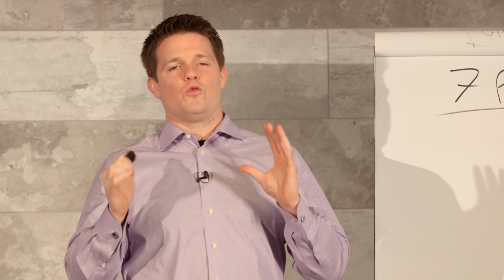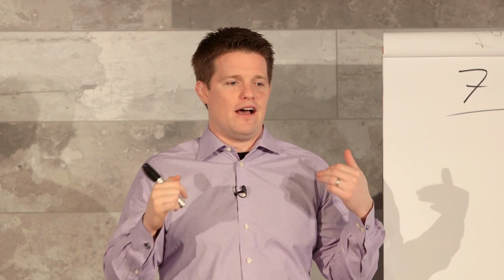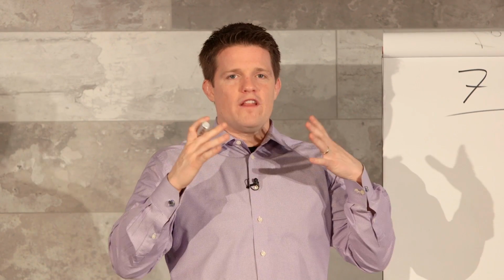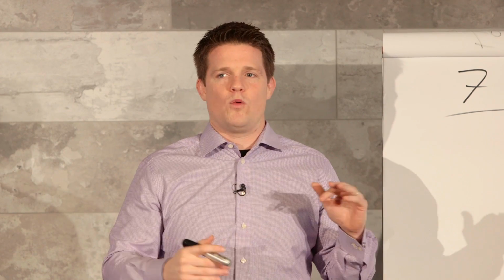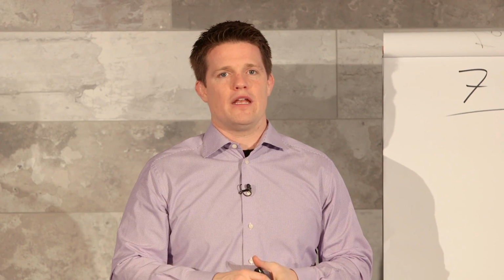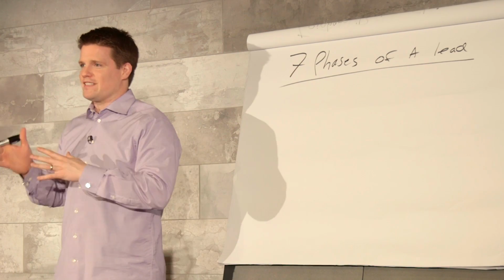The Funnel - Module 2: 7 Phases of a lead - Traffic Temperature